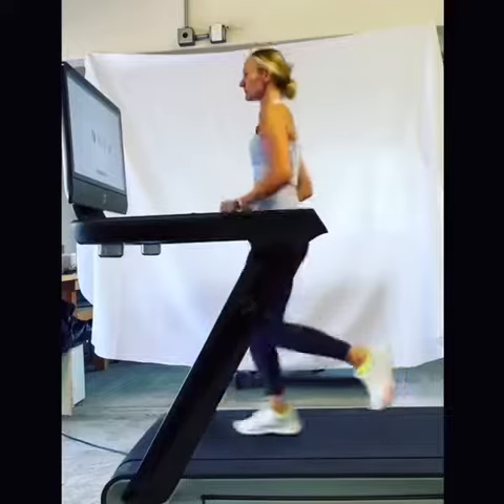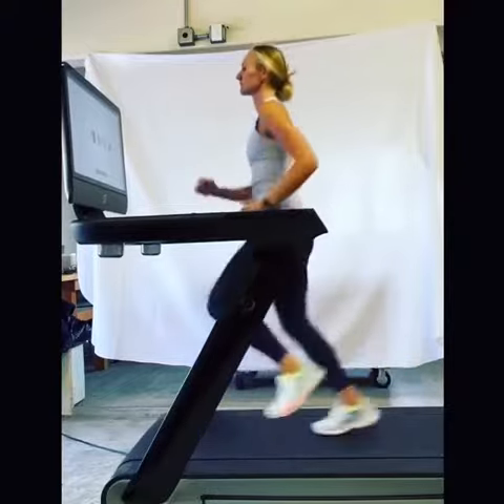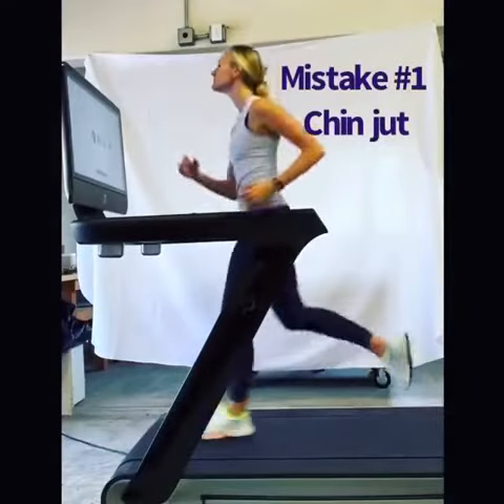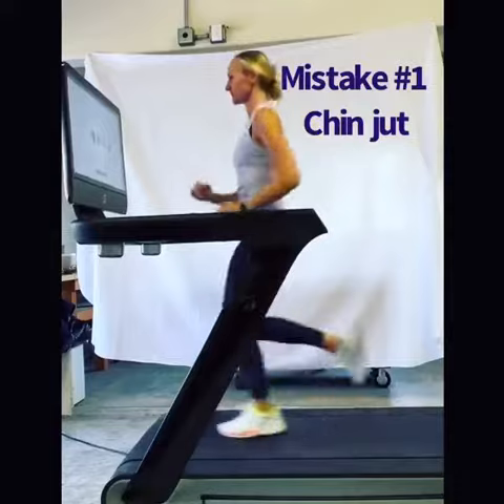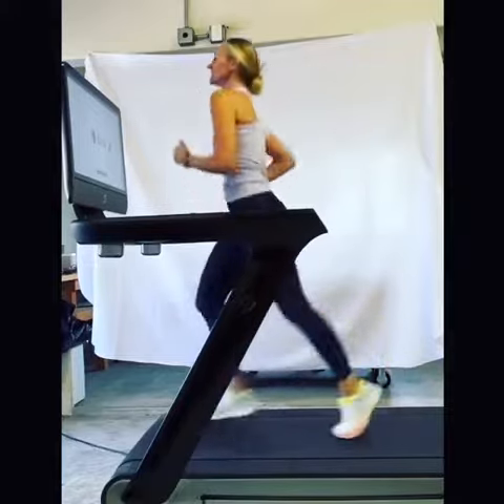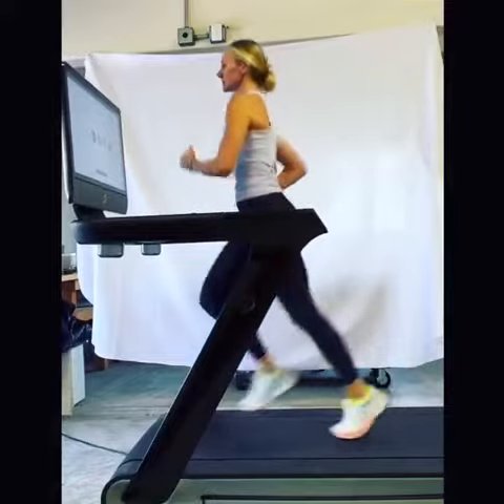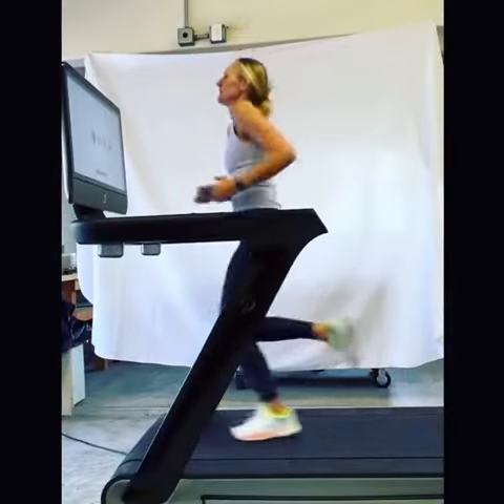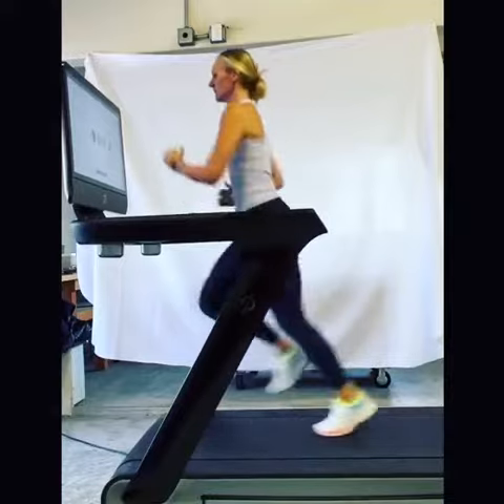5 biggest running mistakes!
I’m not an expert runner (always improving!) but I have learned a few things through the years…

🔊Turn the sound on for my play by play on what I’m doing wrong in each clip as I analyze my movement.

1) ❌Chin jut - believe me, this makes it really hard to breathe.

2) ❌Hunching forward - too much side to side movement.

3) ❌Leaving butt behind - this is subtle but once I learned how to engage my core and tuck my hips I felt way better in my runs.

4)❌Shoulder tension

5)❌Taking too big of steps

Have you ever filmed yourself running? Try it. Feel free to tag me for tips!

Some of these aren’t a simple fix, we often establish poor movement patterns and habits that are hard to break. BUT Strengthening the proper muscles, gaining proprioceptive feedback, and watching yourself in a mirror/video can really help.